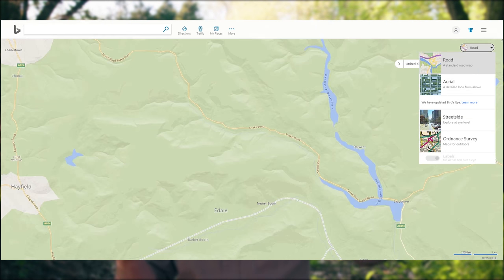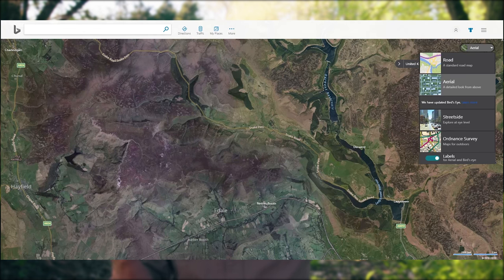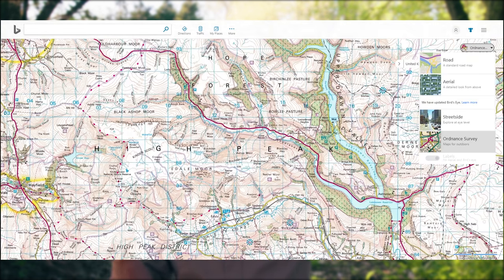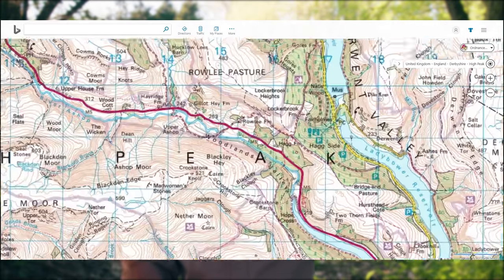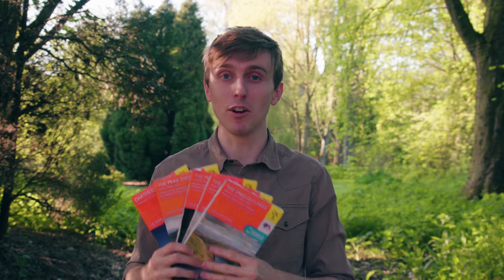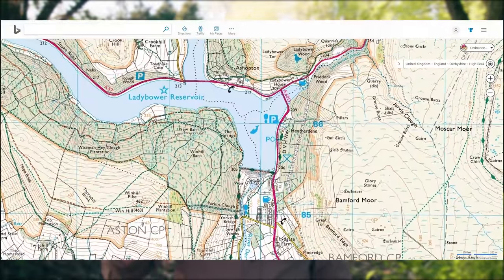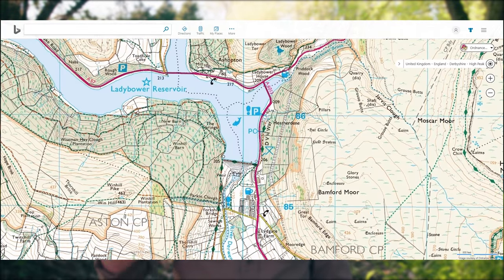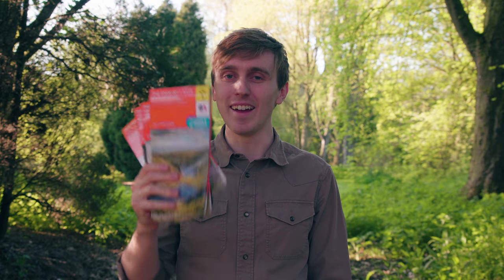My Wild Camping OS Maps Secret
Expedition Jack shares his secret on OS Maps and navigation for hiking and wild camping.

    2) Turn on the subscription bell icon
    3) Tell us your story or travel plans by commenting down below
    4) That's it! Lucky person will be announced in thew next video after the 28th.

    *Bonus points for following Expedition Jack on other accounts below*

    (Camping Gear / Film kit)Z